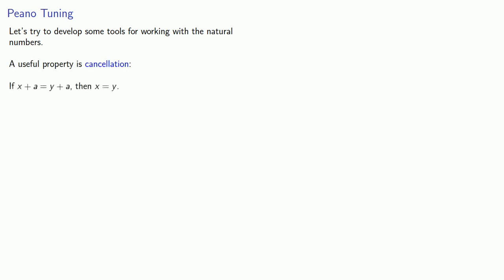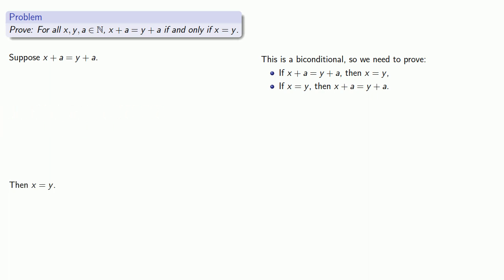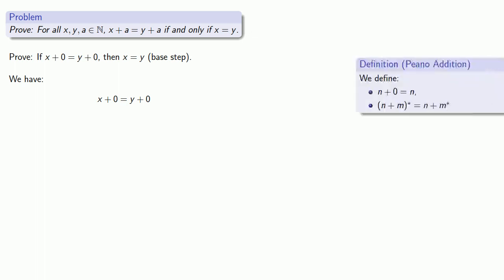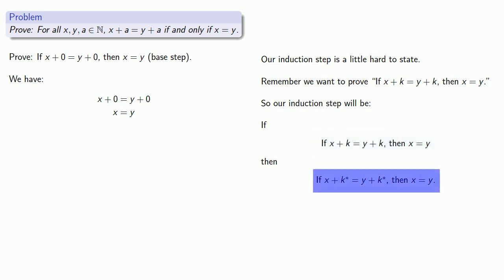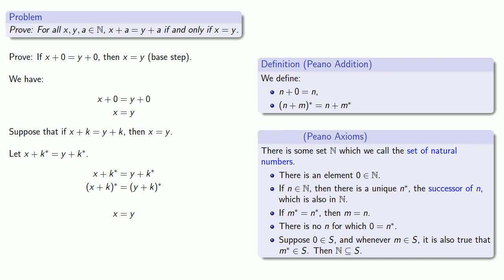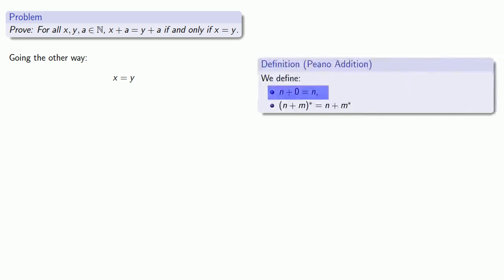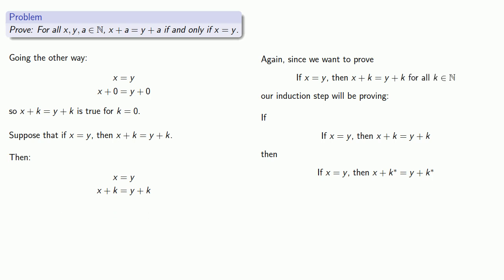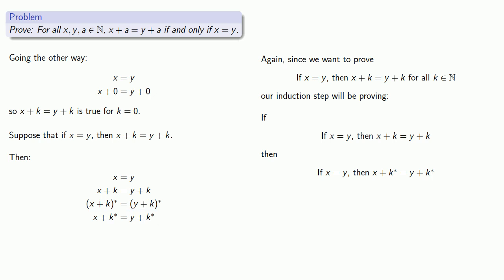The Peano Axioms: Cancellation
Proving the cancellation property of addition using the Peano axioms.